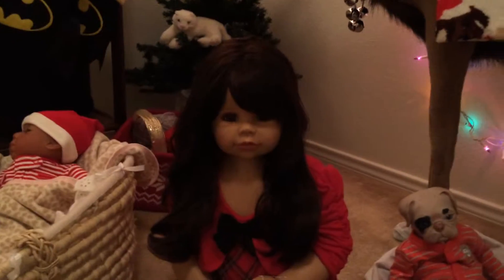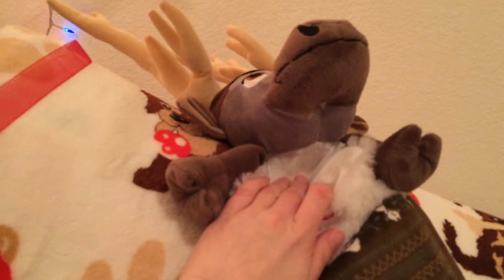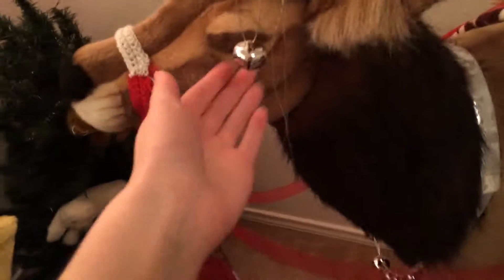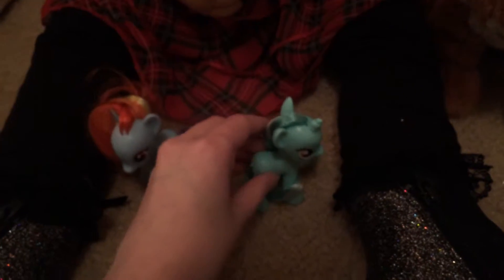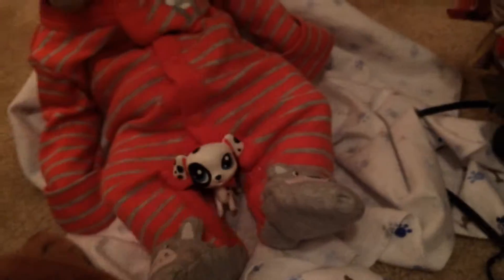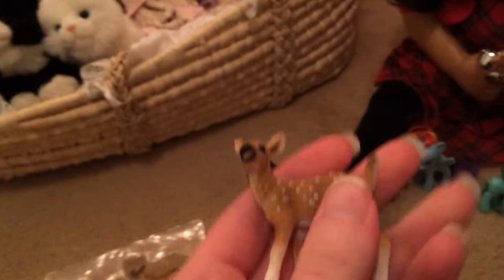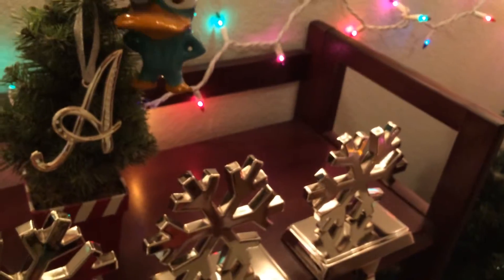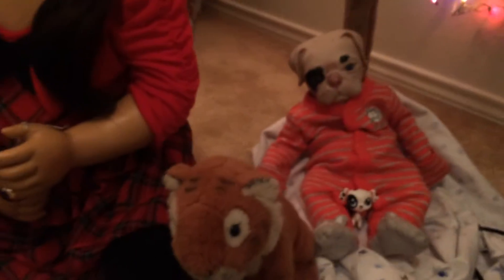Christmas Vlog! Presents for the Kiddos!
Sorry our Christmas video is just a vlog. But you get to see what gifts Santa brought the kiddos!